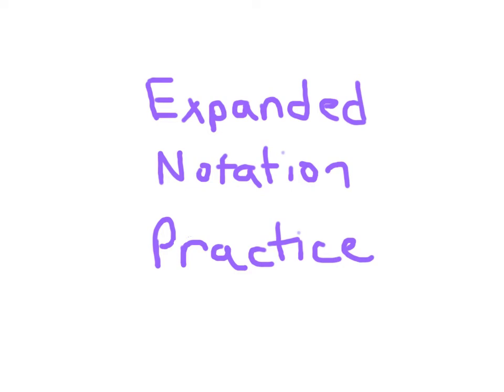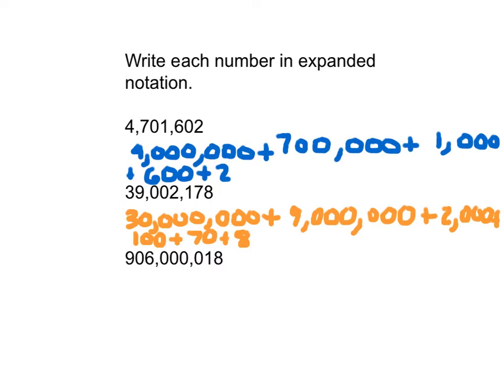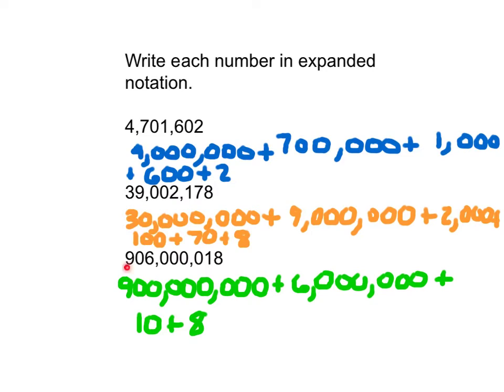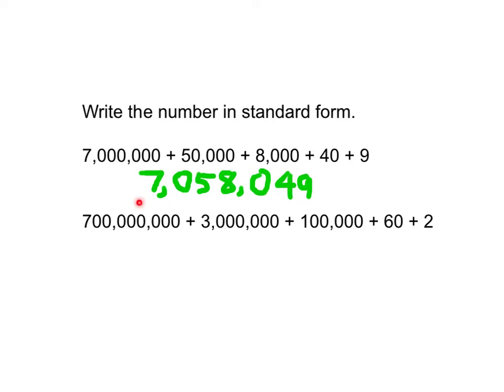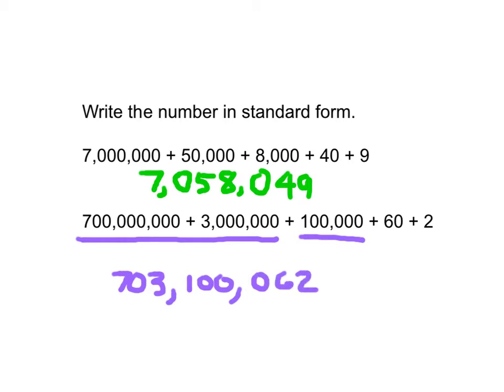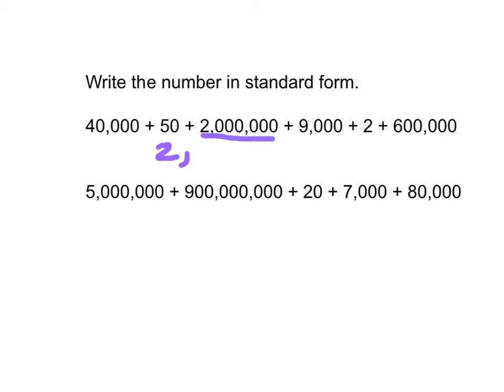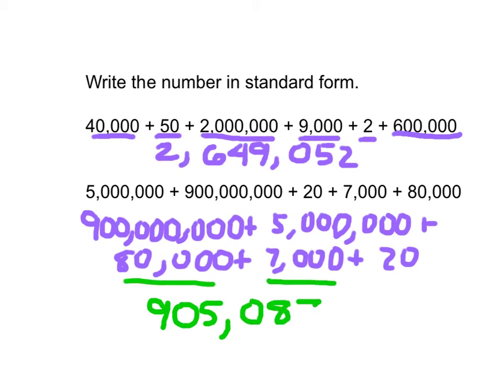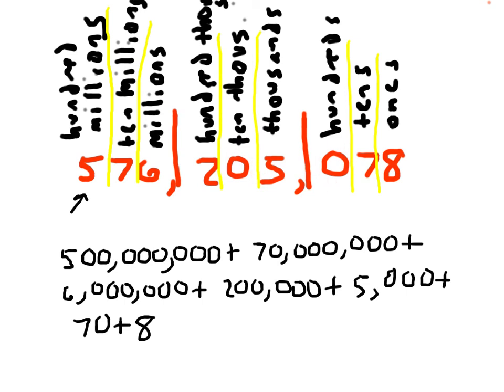Expanded Notation Practice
Practice work with expanded notation up to the hundred millions place.